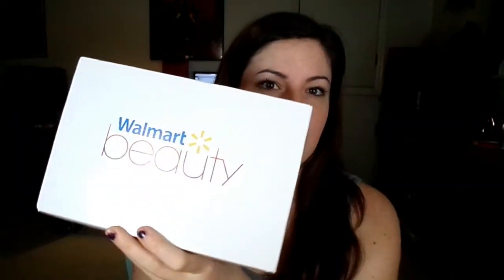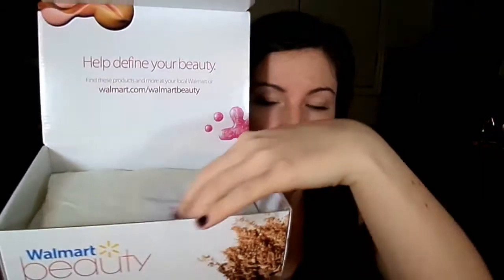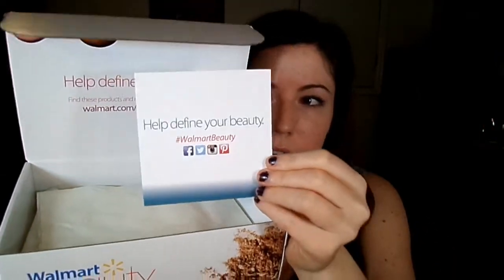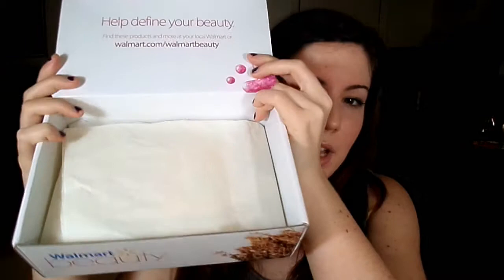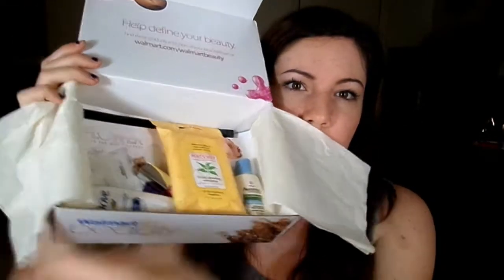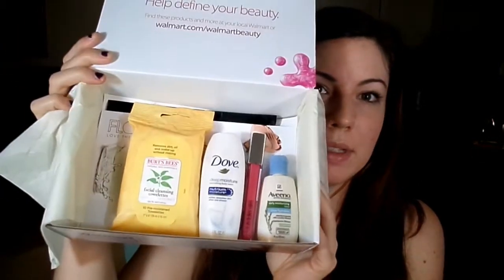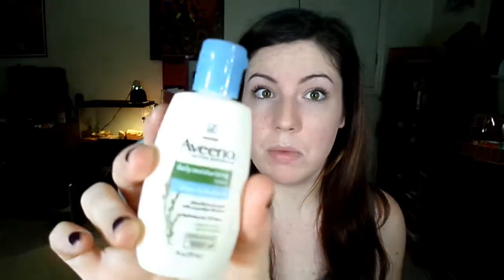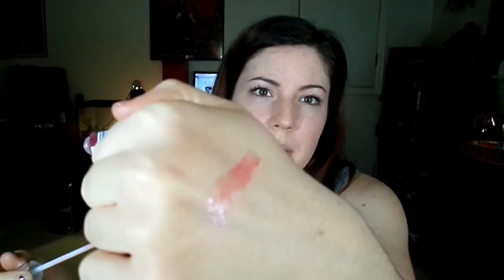$5 Beauty Box?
I just recently received the Walmart Beauty Box and I thought I'd let you guys know my thoughts!

It's $5
You get it 4 times a year
It's not personalized